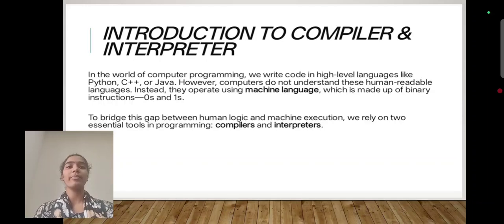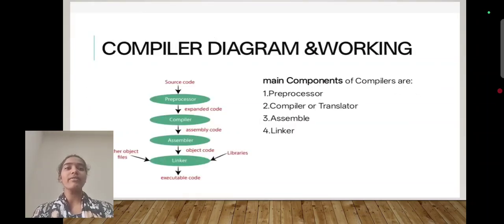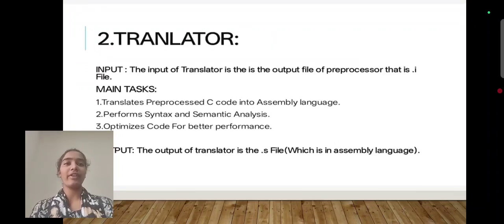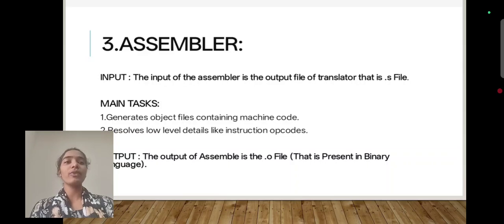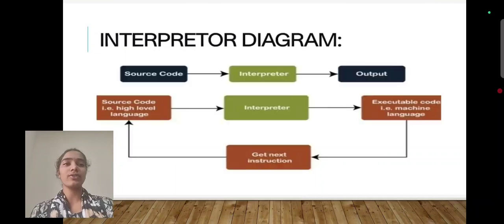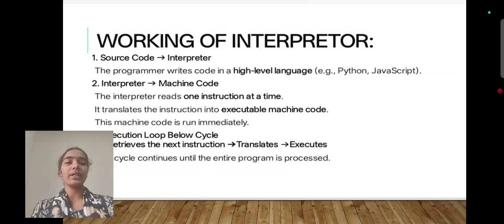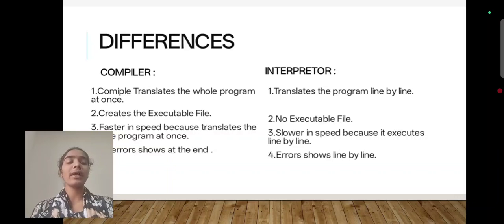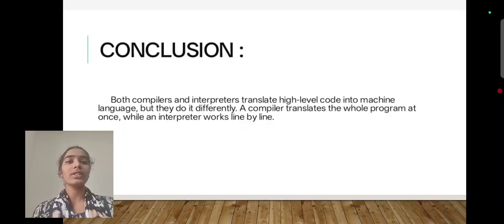19 November 2025